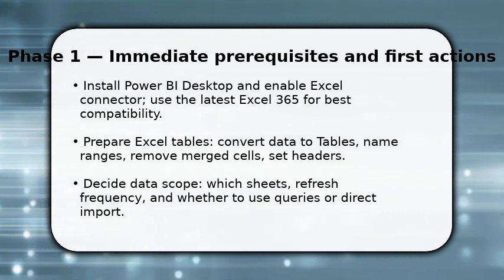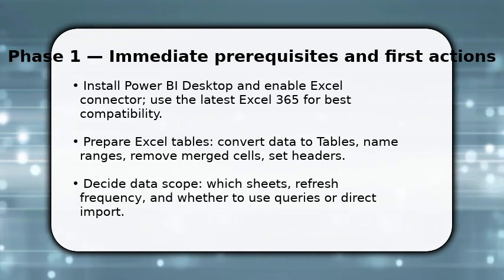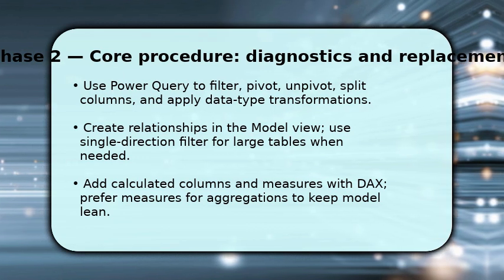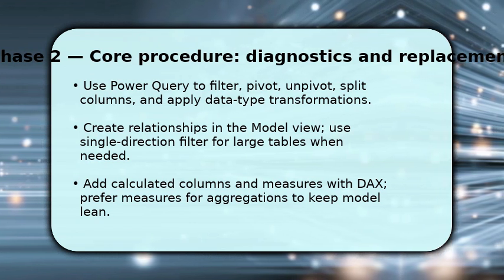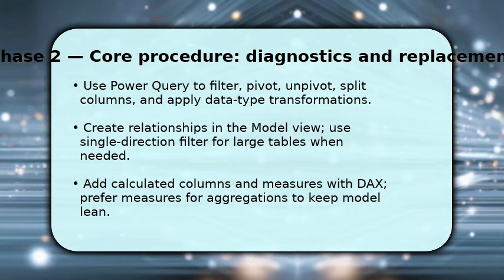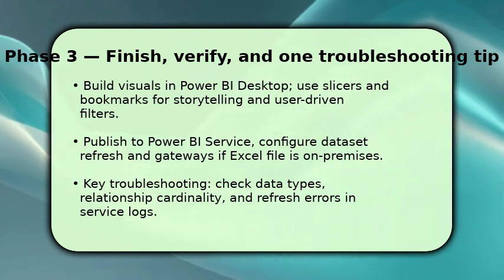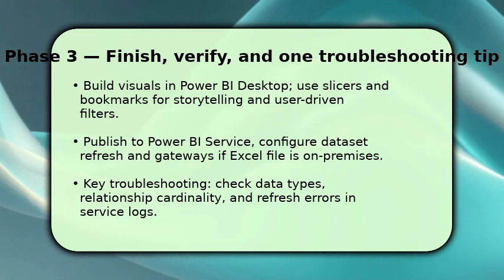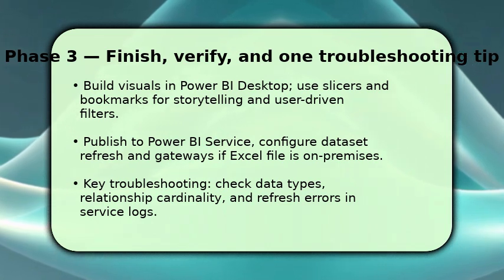How to Use Power Bi for Data Analytics in Excel - Full Guide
How to Use Power Bi for Data Analytics in Excel - Full Guide | 🔒 Surfshark VPN Deal — Stay private and secure. $1.99/mo + 3 Months Free ▸

Dive into the world of data analytics as we explore how to leverage Power BI for enhanced insights directly from Excel. This comprehensive guide covers essential techniques, tips on integrating with Microsoft'dictory tools and practical examples.

Power BI,